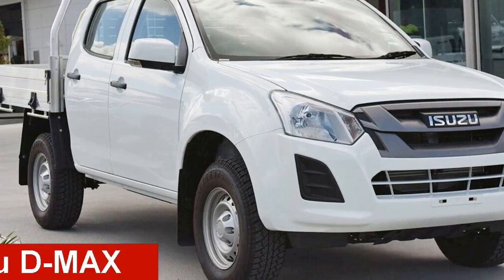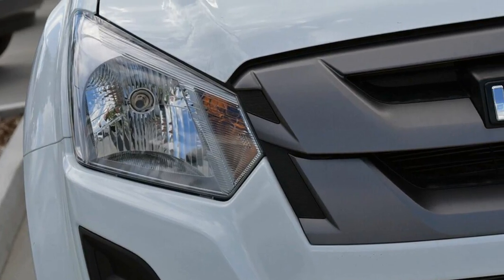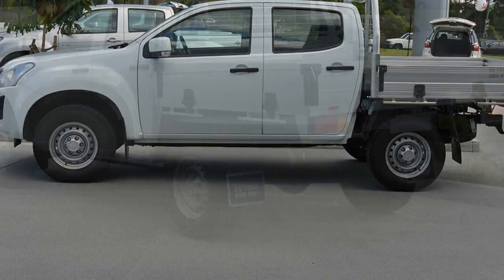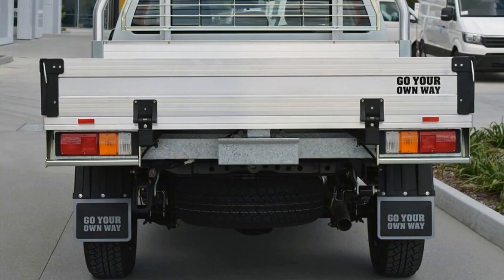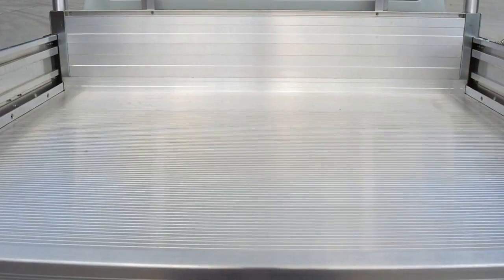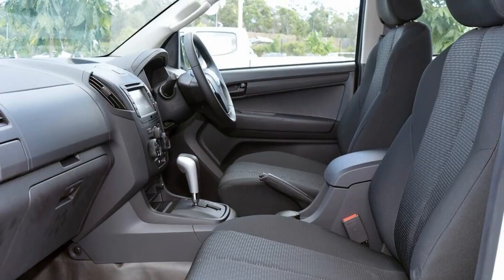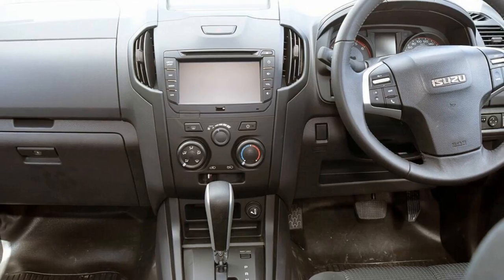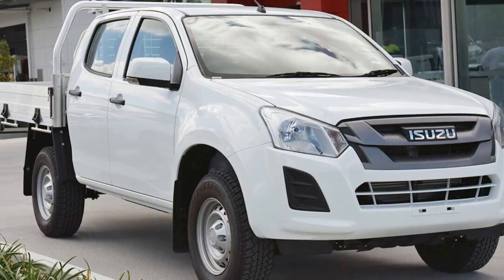2018 Isuzu D-MAX MY17 SX Crew Cab Splash White 6 Speed Sports Automatic Cab Chassis